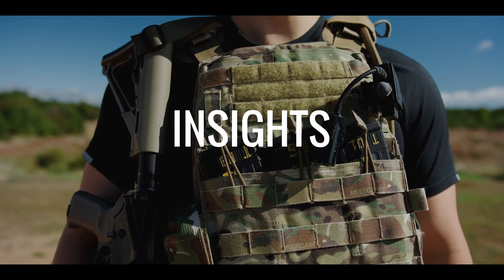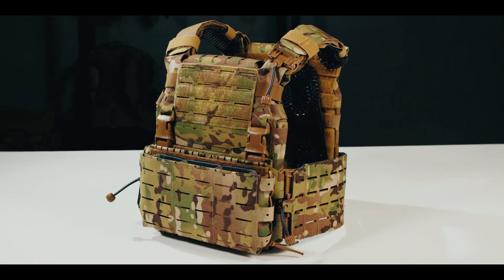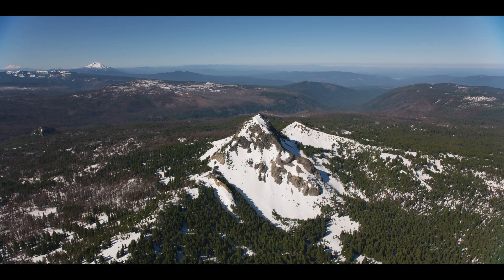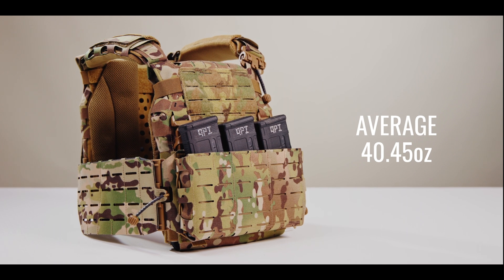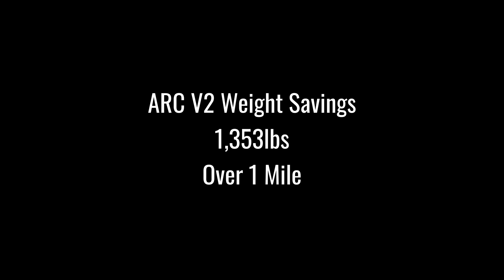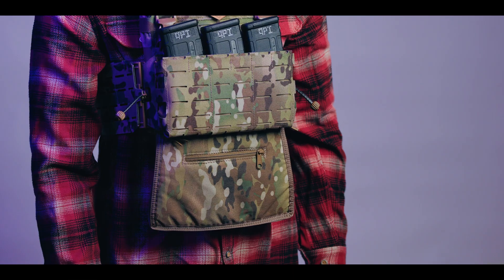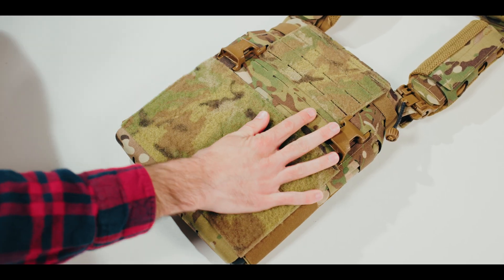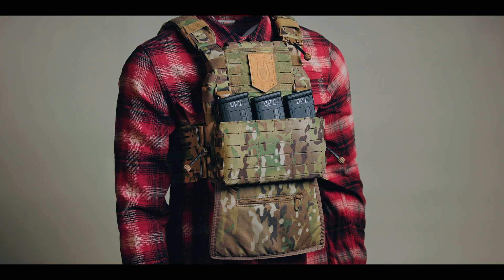Shaw Concepts ARC V2: Real Deal or Over-Hyped?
Is the ARC Carrier V2 by Shaw Concepts the plate carrier that will finally mount a credible challenge to the Crye Precision AVS as the world's best heavy-loadout plate carrier? Our INSIGHTS Technical Plate Carrier Review Series picks back up by putting the Shaw Concepts ARC Carrier V2 through our infamous barrage of empirical testing. This is the first new episode since settling into our new home in Knoxville, TN so let's get to it. Enjoy the show!

Best Plate Carriers of 2023 (full testing data for all plate carrier setups):

0:00 - AVS vs. ARC V2
0:41 - Intro Sizzle
1:07 - Note on Format
1:19 - IceAge Ecosystem Integration
2:30 - Weight
3:40 - Bowerman Calculations
5:16 - Wet Weight
6:03 - Thermoregulation and Hydration
7:29 - Thermal Transmittance
8:49 - Materials
9:01 - Unique Features
9:41 - Attachment Mechanisms
9:51 - Sizing
9:56 - Colors
10:03 - Sizing Adjustability
10:09 - Plate Bags
10:17 - Country of Origin
10:21 - Price
10:41 - Conclusion